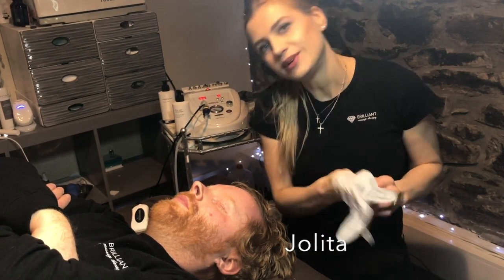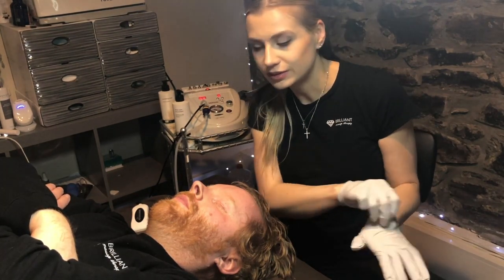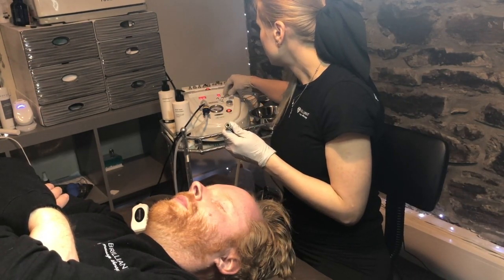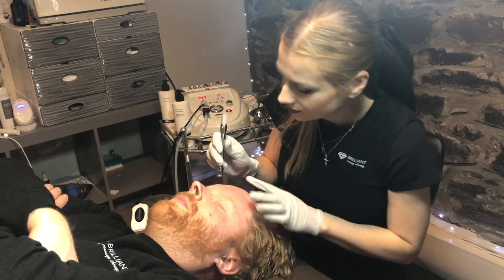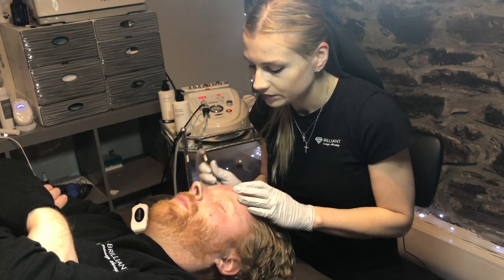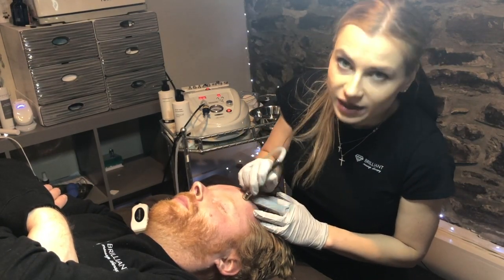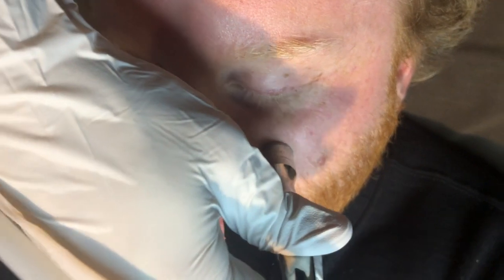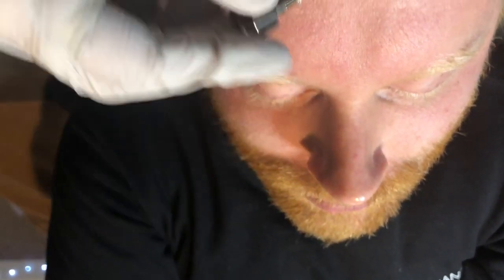Microdermabrasion Demo at Brilliant Massage & Skin | Burlington, Vermont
Microdermabrasion is a minimally invasive procedure used to renew overall skin tone and texture. It can improve the appearance of sun damage, wrinkles, fine lines, age spots, acne scarring, melasma, and other skin-related concerns and conditions.

Microdermabrasion is a great option for clients looking for a non-abrasive refresh of the skin. Using a specialized machine that gently sands your skin, removing the thicker, uneven outer layer, Microdermabrasion is a procedure that forces the regeneration of new skin while stimulating the production of healthy cells, collagen, and elastin.